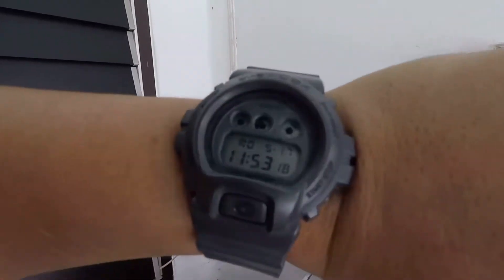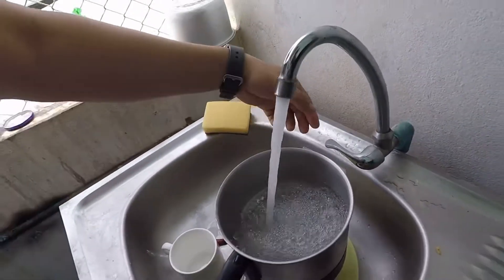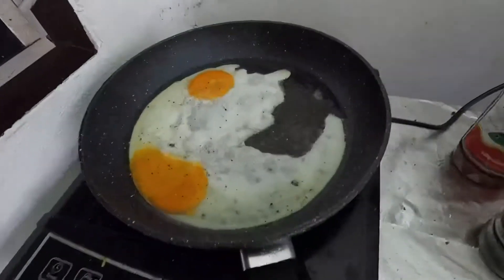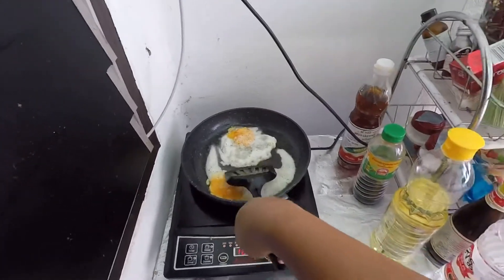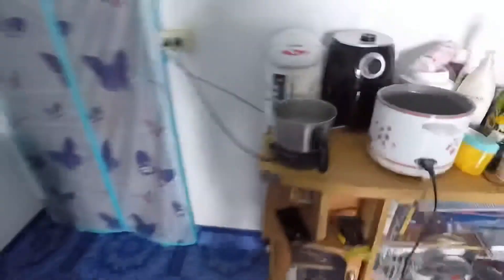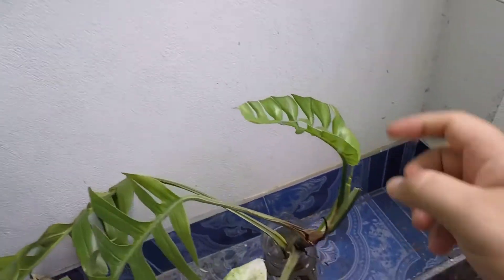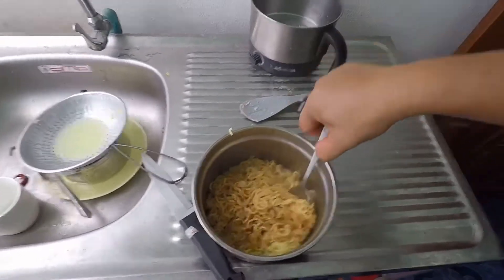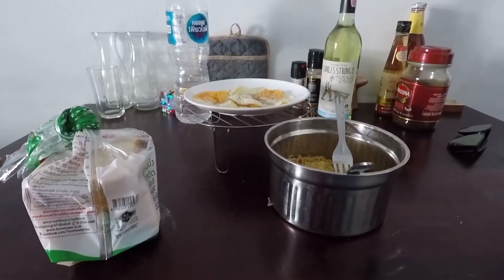Breakfast sa Bahay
Breakfast sa isang magandang umaga at maligayang araw.